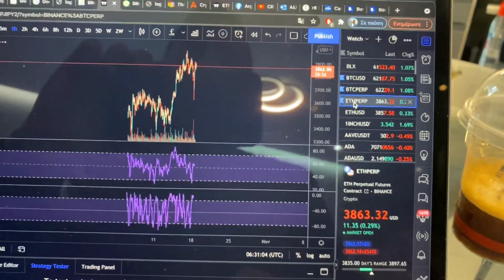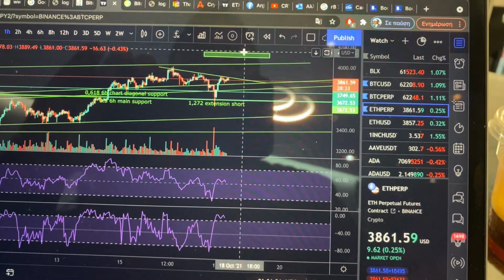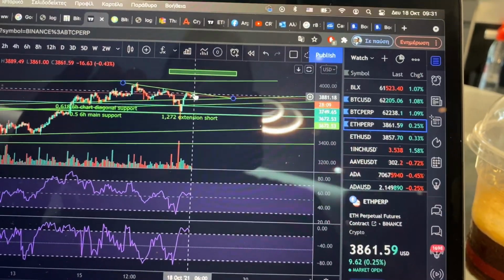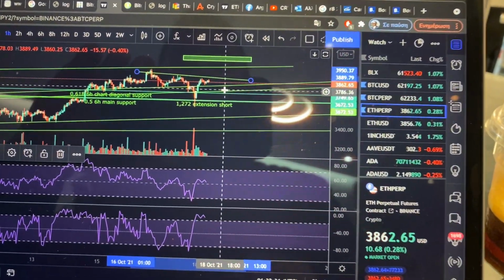INSANE BITCOIN AND ETHEREUM UPDATE!!! WATCH NOW ALL THE PRICE TARGETS!!!!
OMG!!! Bitcoin and ethereum are pumping like crazy!! my next full trading setup and price targets are here!!!